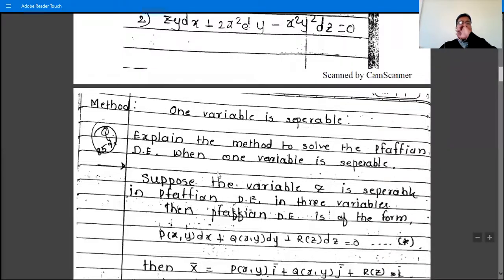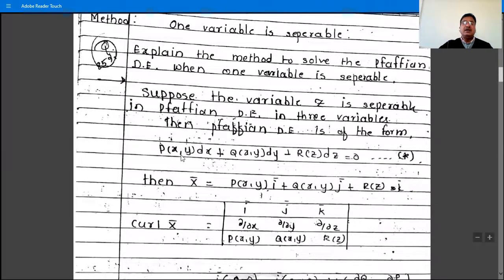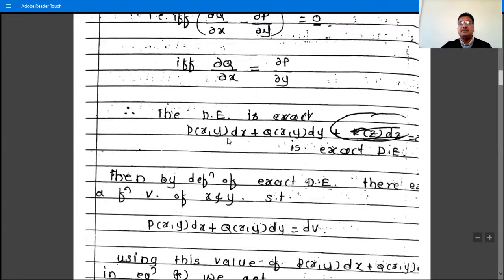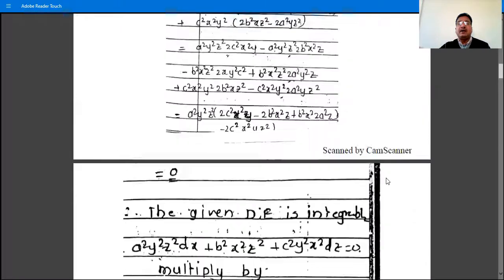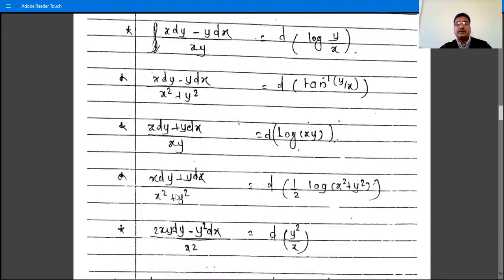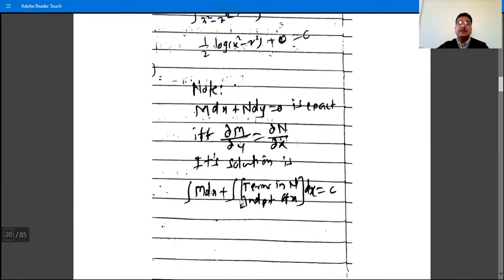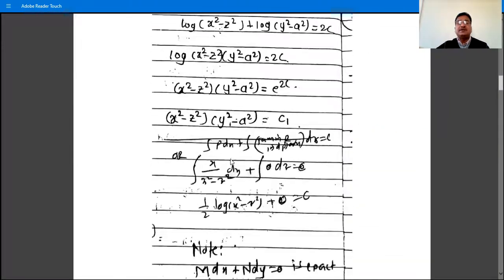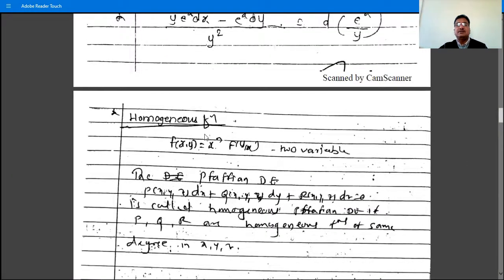9.T.Y.B.Sc.(Sem.-II)(Paper-IV:PDE) Introduction to Ordinary and Partial D.E.-9 Dr.B.D.Gavhane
Pfaffian Differential Equation-Type: one variable separable -Examples